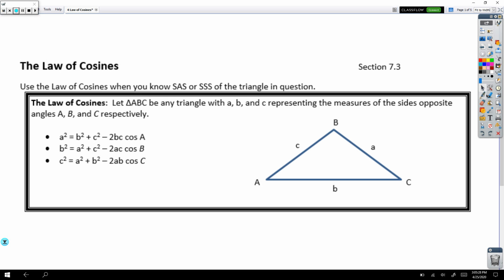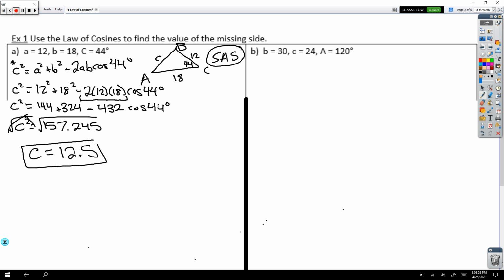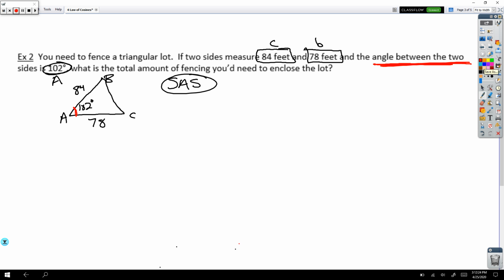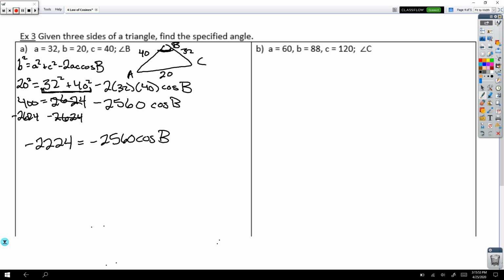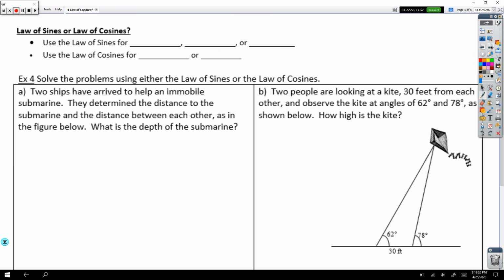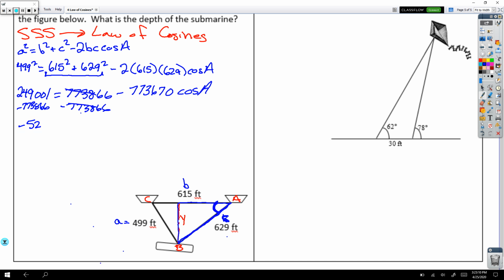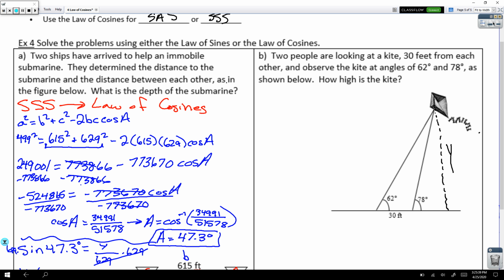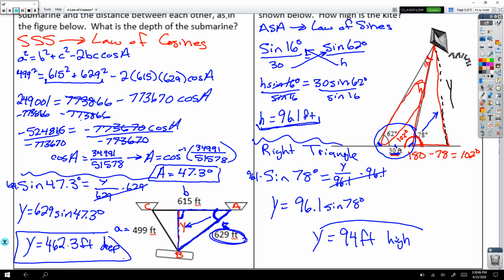Law of Cosines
Using Law of Cosines when presented with SAS or SSS Triangles.